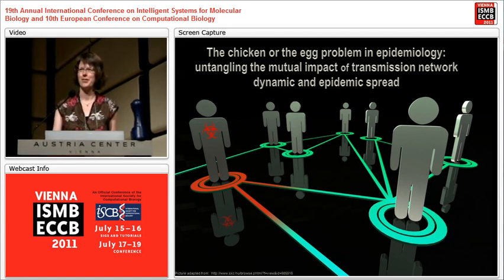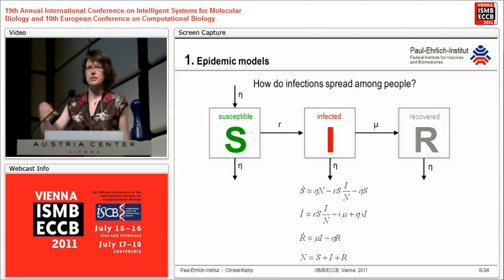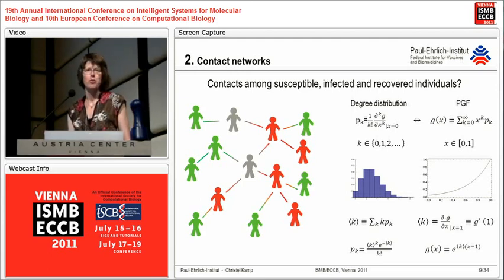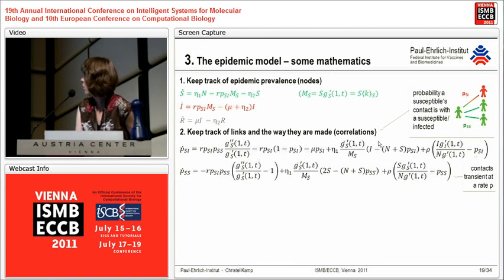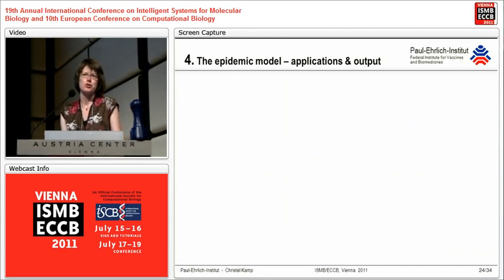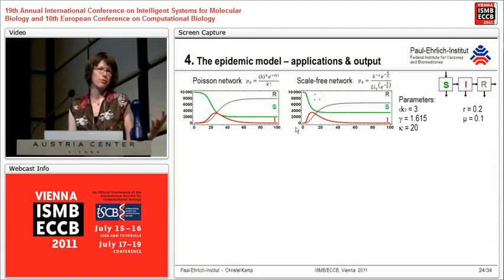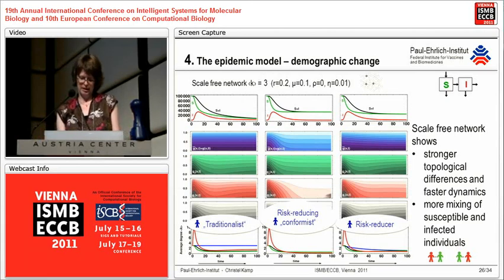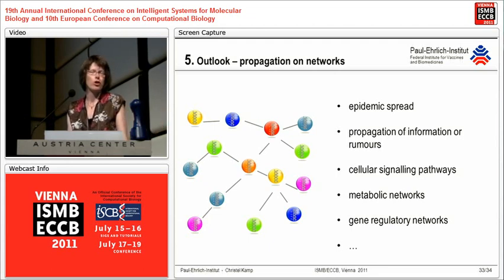The chicken or the egg problem in epidemiology: untangling the... - Christel Kamp - ISMB/ECCB 2011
The chicken or the egg problem in epidemiology: untangling the mutual impact of transmission network dynamic and epidemic spread. - Christel Kamp - ISMB/ECCB 2011